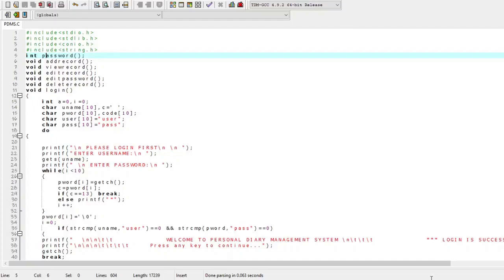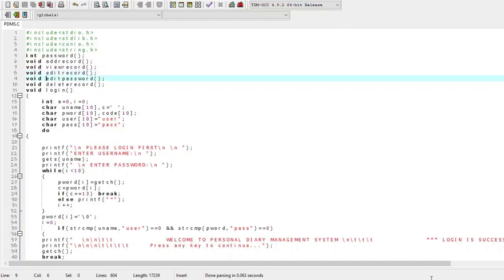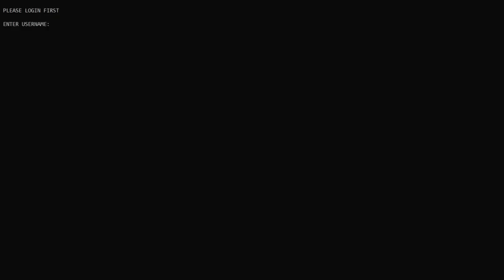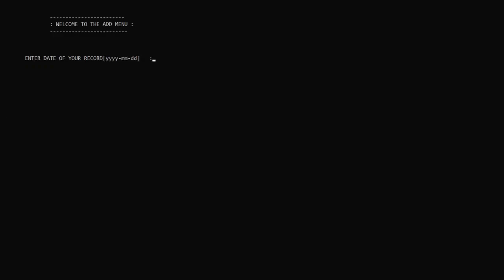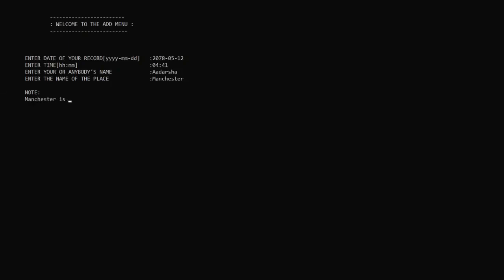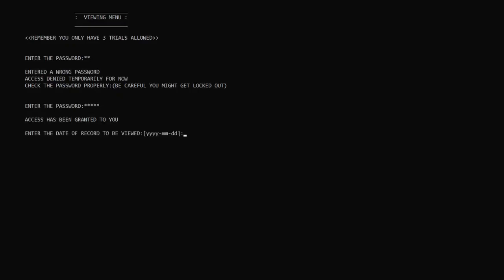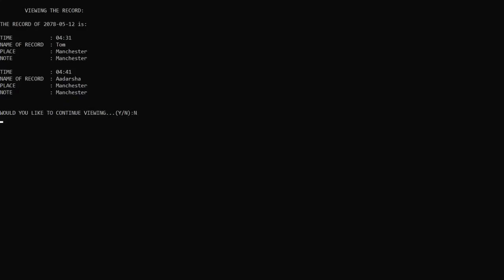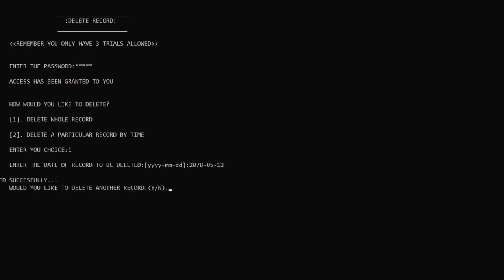5. PERSONAL DIARY MANAGEMENT SYSTEM IN C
In this system, a user can simply add their daily details safely and efficiently as it is not time consuming at all. Every section mentioned in the Personal Diary Management System is indulged with a high security so there is no chance of data loss at all. There is maximum privacy to the files and data recorded in the system. The whole project is designed in C language and in it different variables and strings have been used for the development of this project.

We have managed to design a simple project in C forming a Personal Diary Management System built in it as a console application without the usage of any graphic features. It is easy to operate and understand by the users of it and is designed in such a way that the user will not find it difficult at all to use and navigate.

Some of the features of our Personal Diary Management System are mentioned below:
1. Proper Log-In Systems.
2. Proper Validations.
3. Password Protected and Password System in Each Sections.
4. High Security.